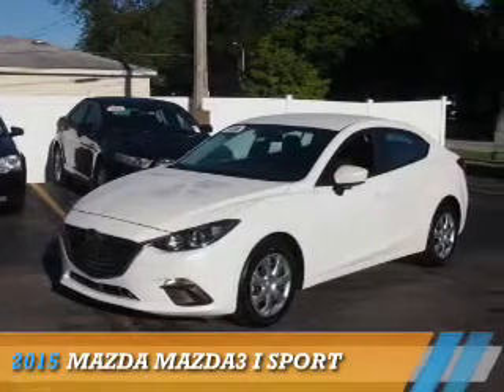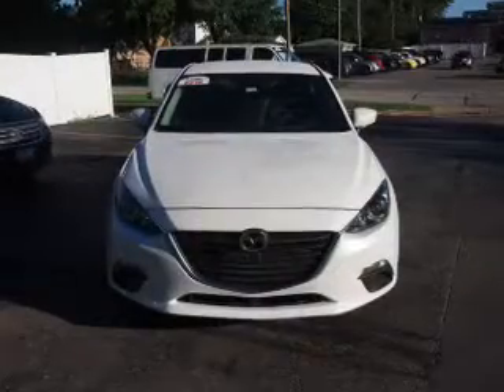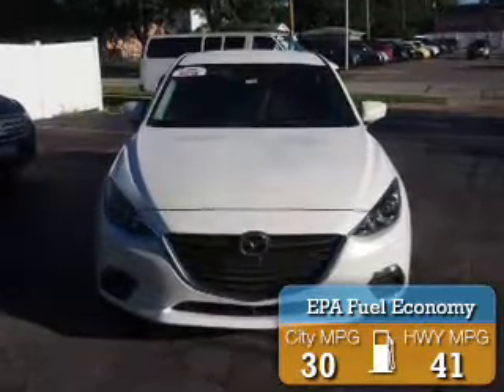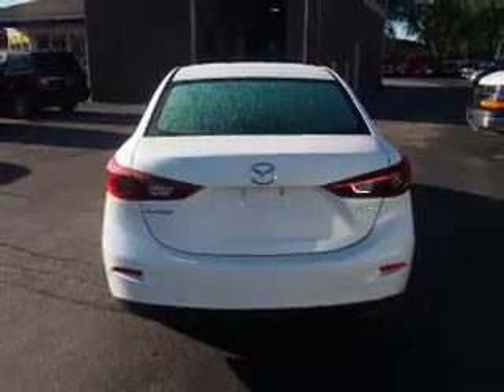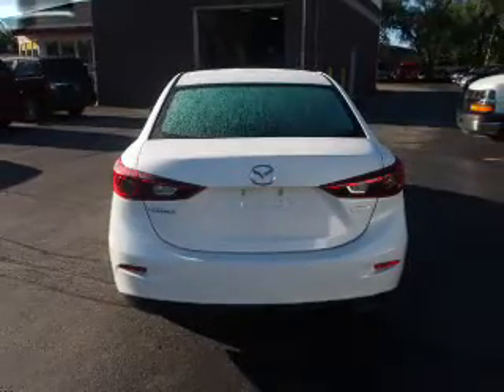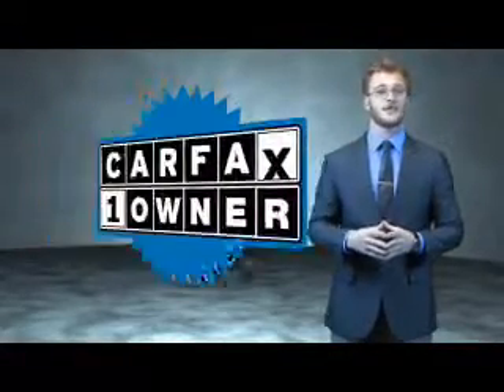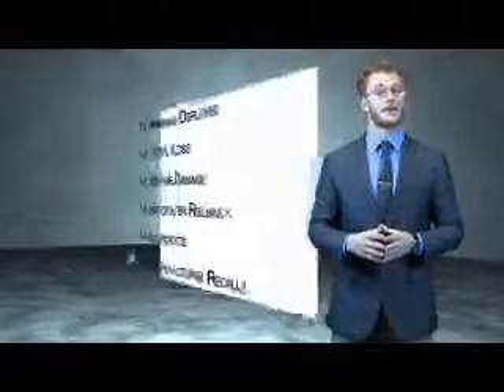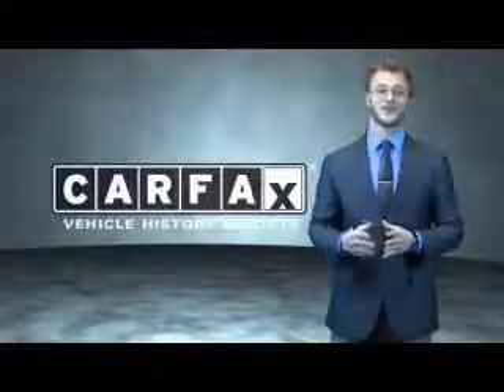2015 Mazda MAZDA3 F6794 - Tinley Park IL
Year: 2015
Make: Mazda
Model: MAZDA3
Trim: i Sport
Engine: 2.0 liter 4 Cylindercylinder
Transmission: Automatic
Color: White
Mileage: 35679
Address:
17514 Oak Park Avenue
Tinley Park, IL 60477
VIN:3MZBM1U79FM184755